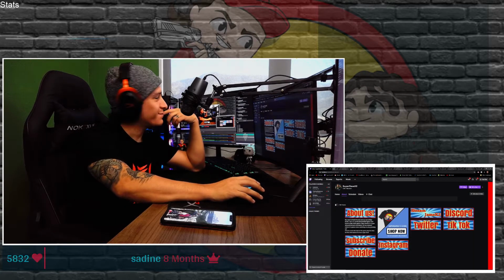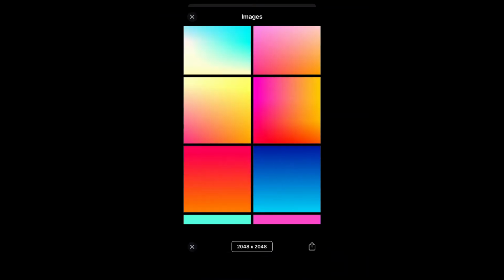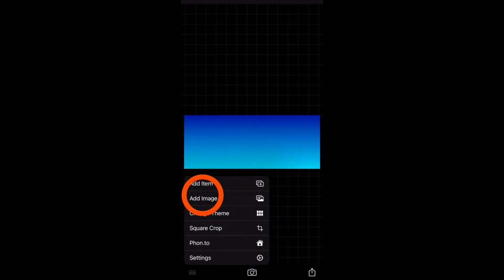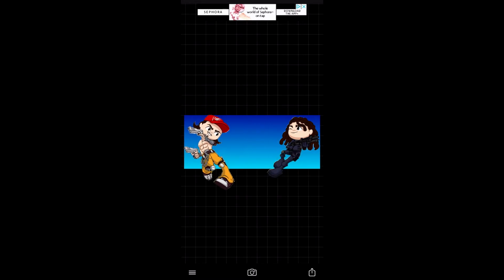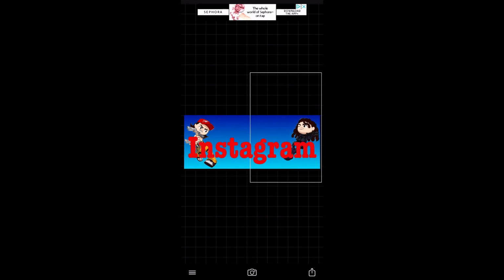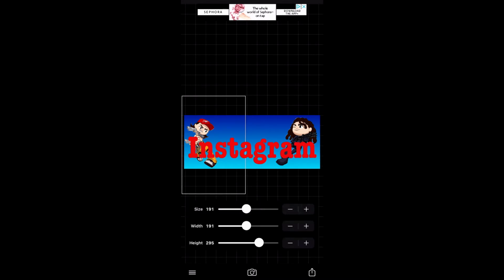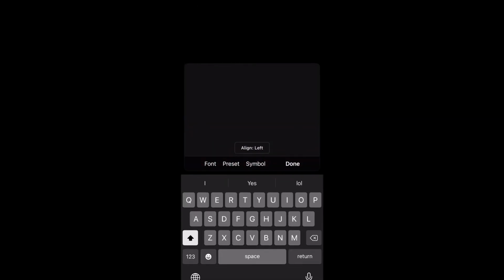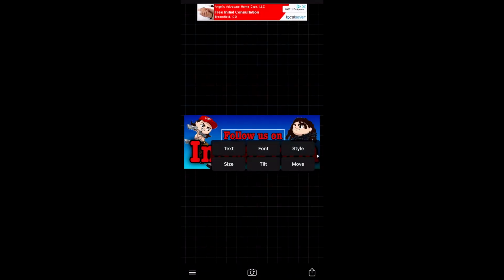How to make TWITCH PANELS!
** Join the live show on Twitch!